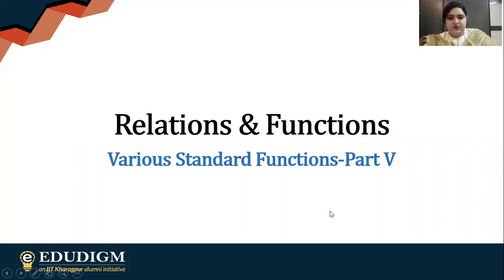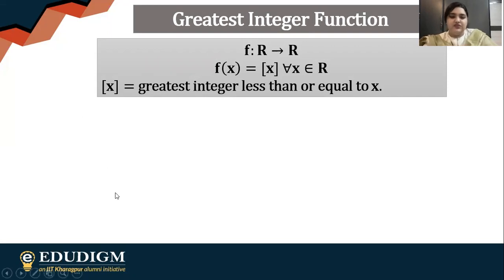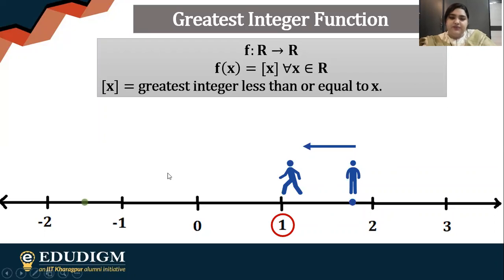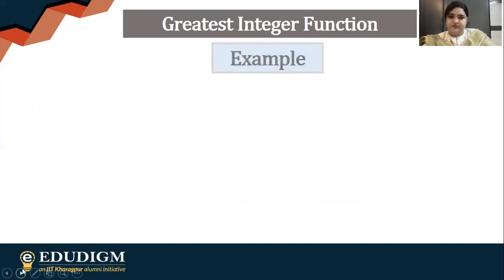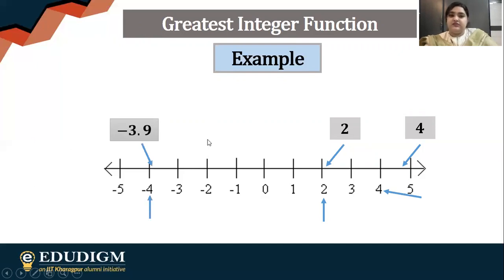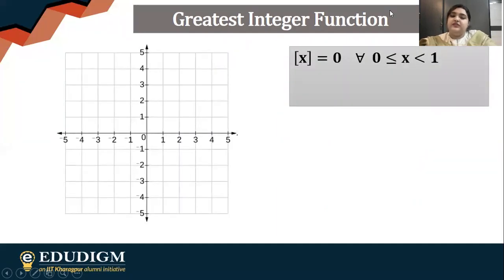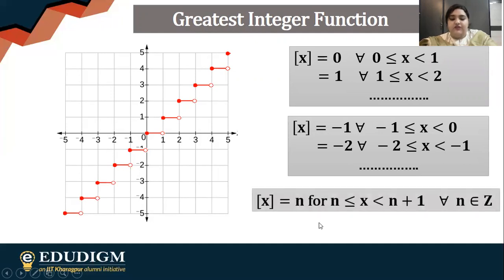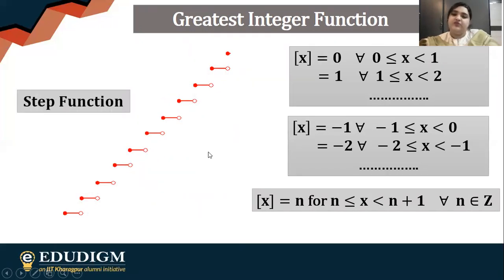Various Standard Functions V